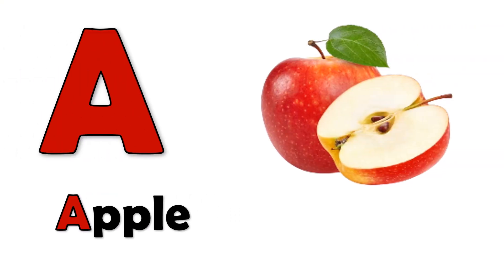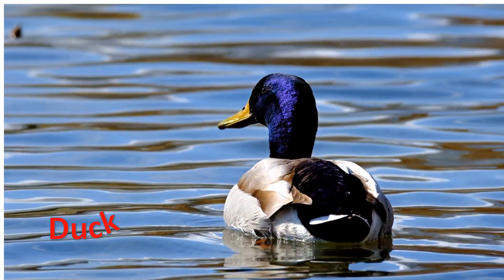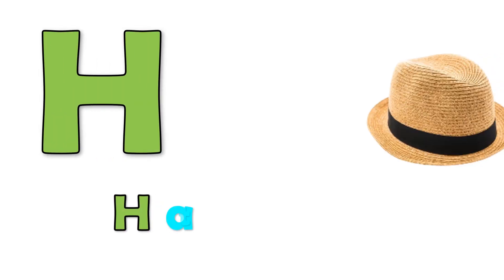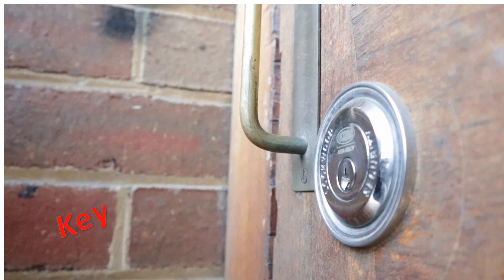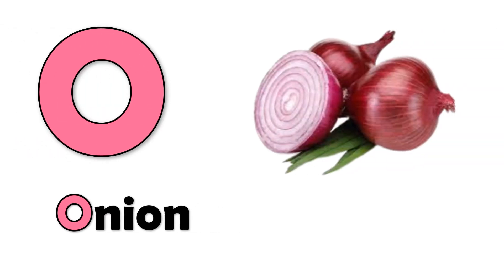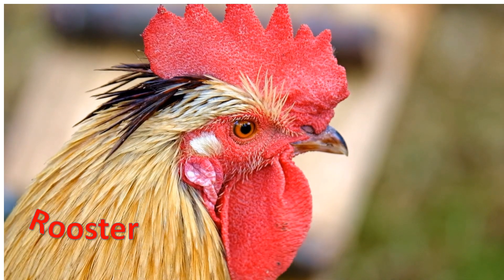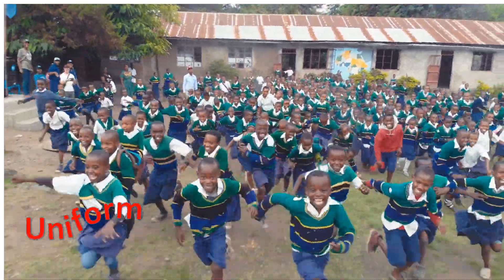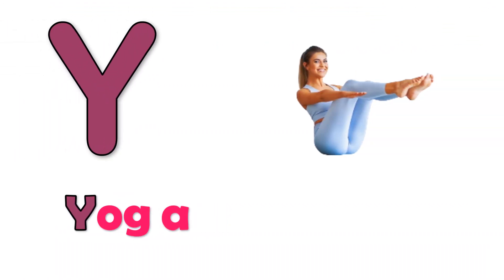English alphabet |Learn Alphabet A to Z | ABC Preschool Book Learning A for APPLE Phonetics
Hi Kids!

We hope you enjoy watching this animation as much as we did making it for you! This kids songs collection is great for learning the alphabet, numbers, shapes, colors and lots more. Happy Learning!
if you really like my videos
please share some love and support to my channel